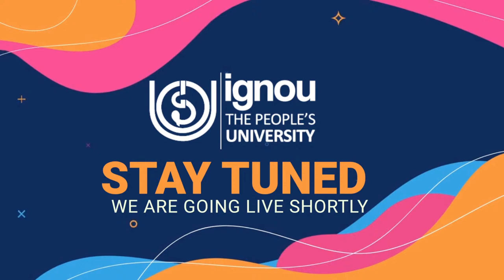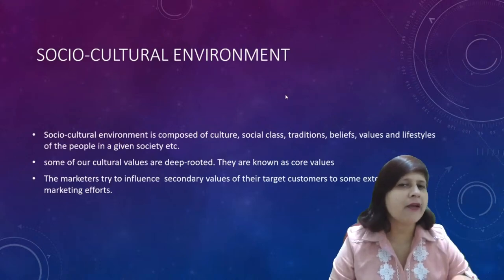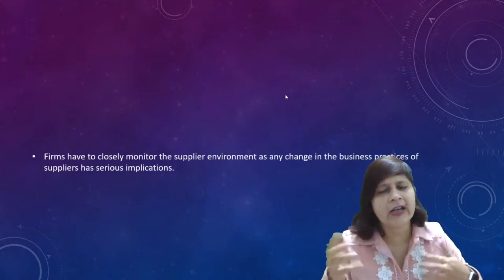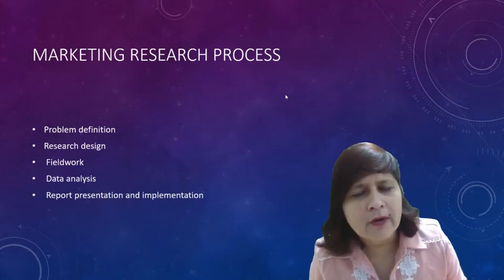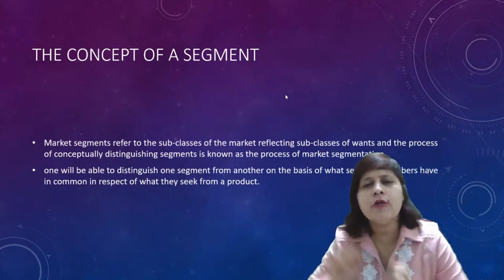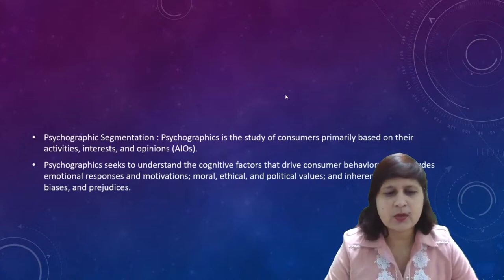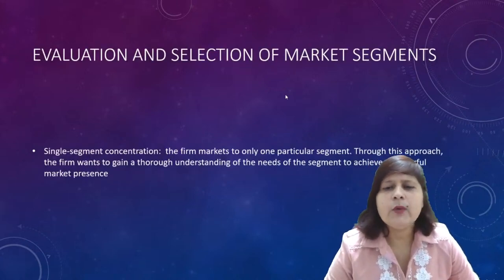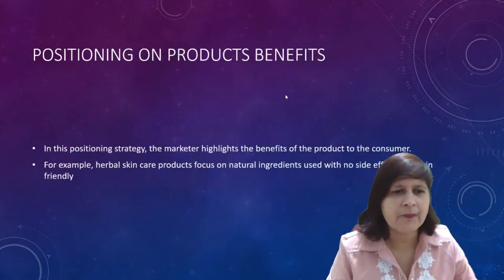2. MMPC - 006 (Part- 7) Marketing Management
2. MMPC - 006 (Part- 7) Marketing Management